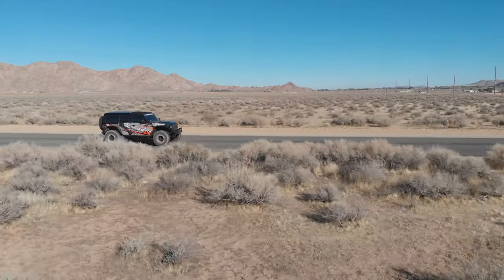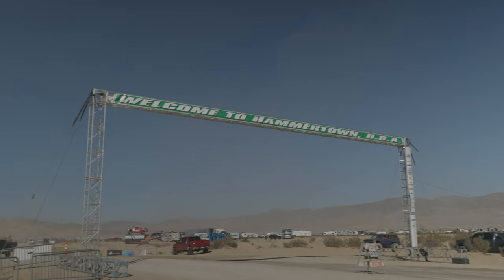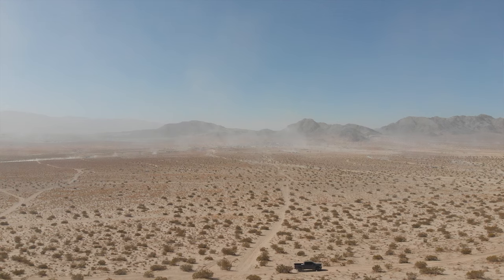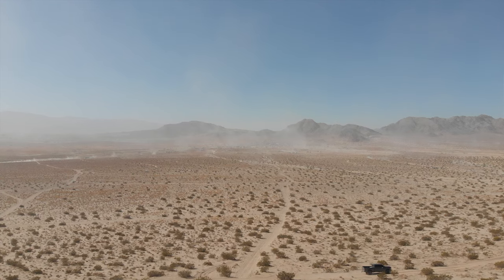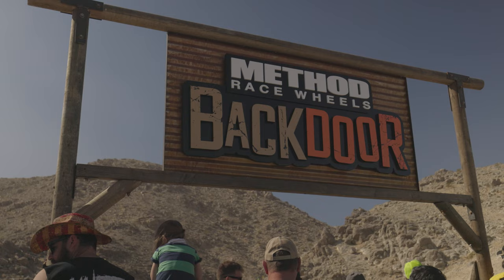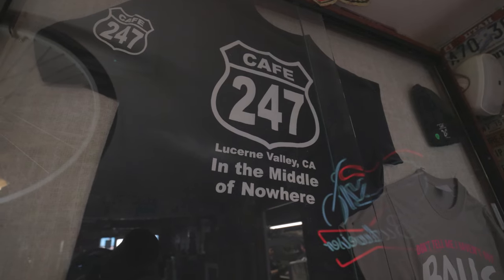2021 King Of Hammers- Proline Wraps Ride Along!